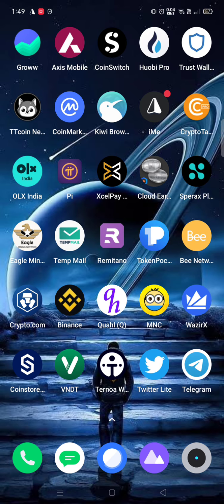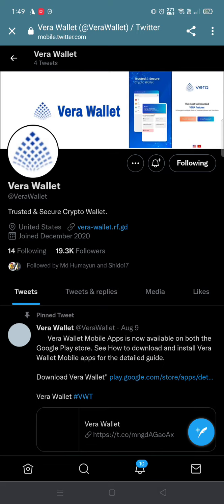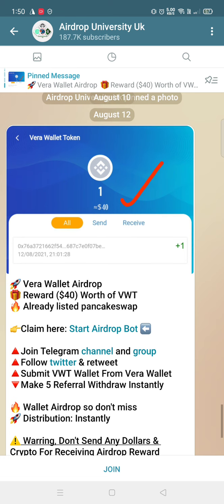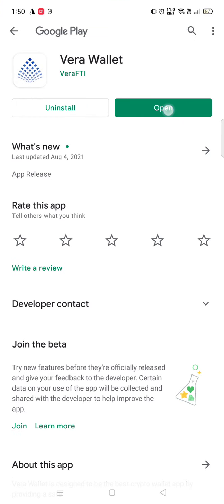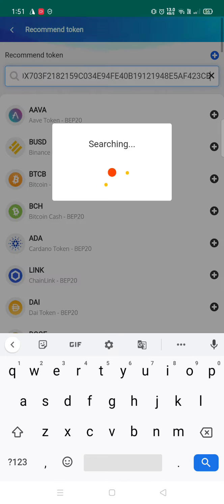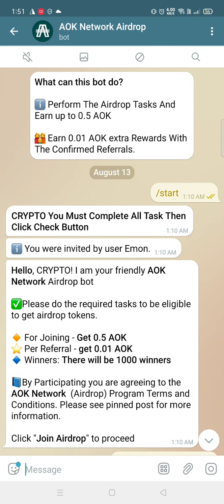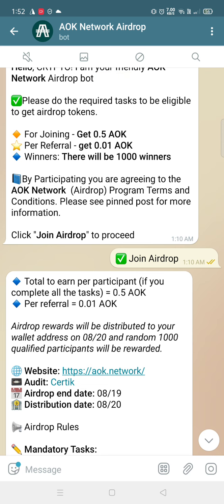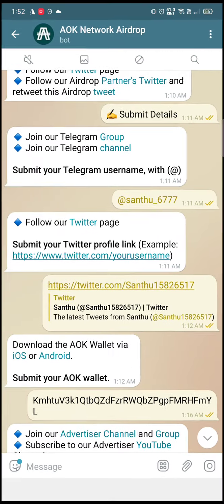Unlimited trick of 2exchange Airdrop join fast earn 200$-1000$ don't miss 😱